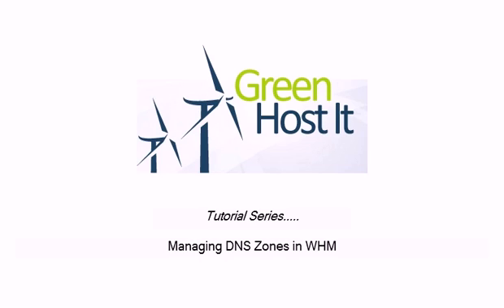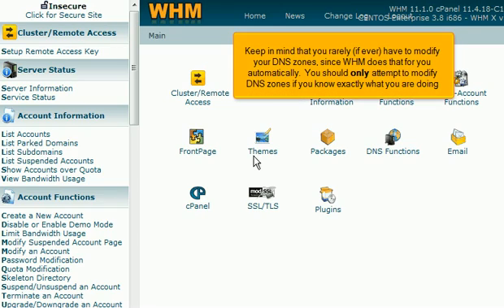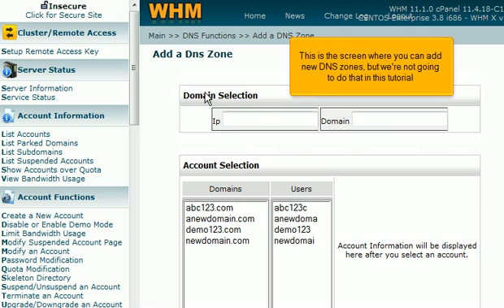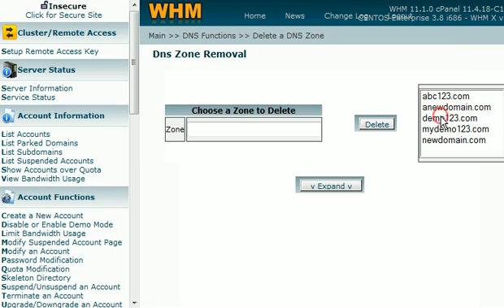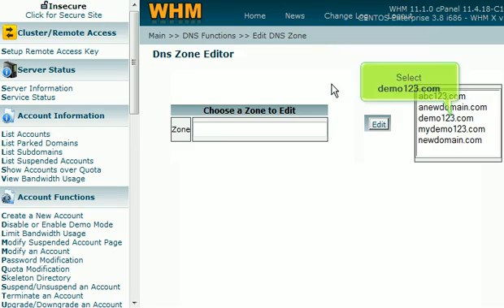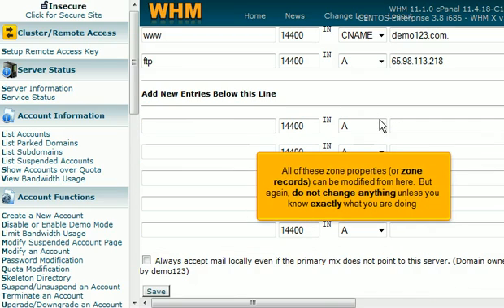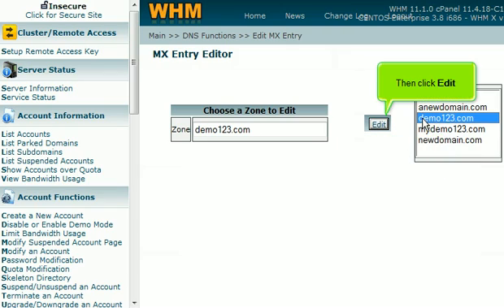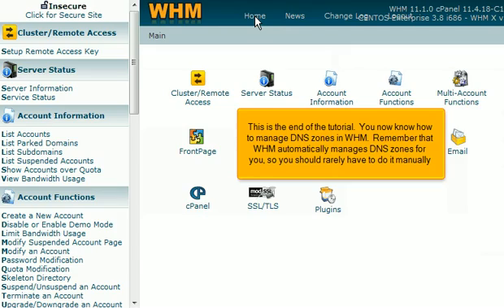How to edit DNS in WHM - Reseller Hosting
- DNS in WHM - Using WHM to manage DNS zones, reseller hosting